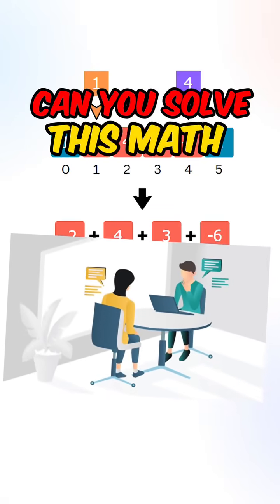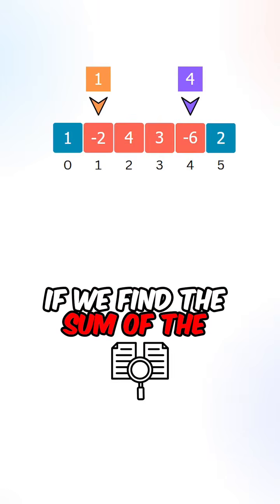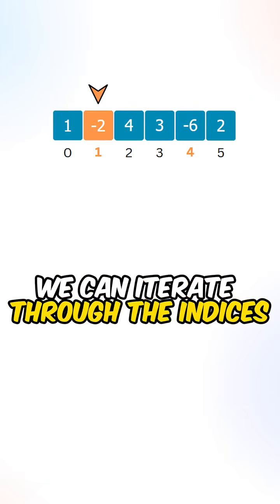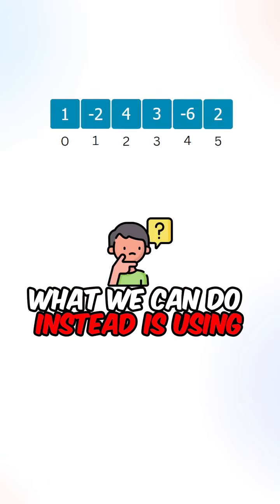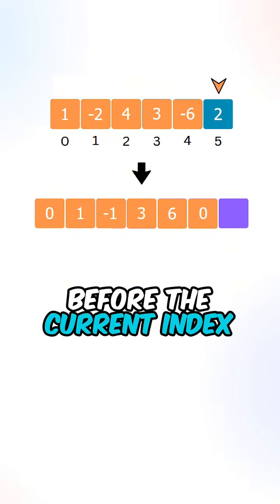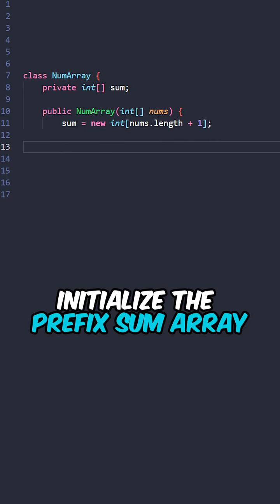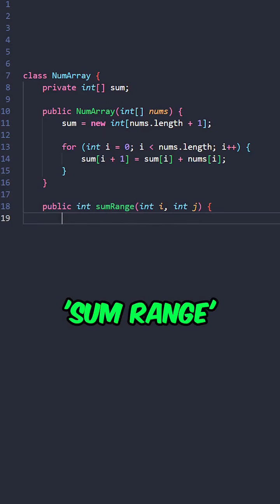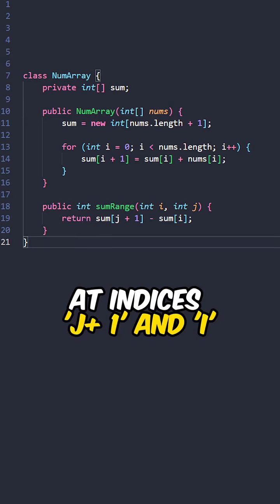Leetcode 303, titled "Range Sum Query - Immutable"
Leetcode 303, titled "Range Sum Query - Immutable," involves designing a data structure to efficiently compute the sum of elements within a specified range in a given array.

Time Complexity = O(n + k), where ‘n' is the number of elements and 'k’ is the number of queries

Space Complexity = O(n), where ‘n' is the number of elements

Never quit,

David J.